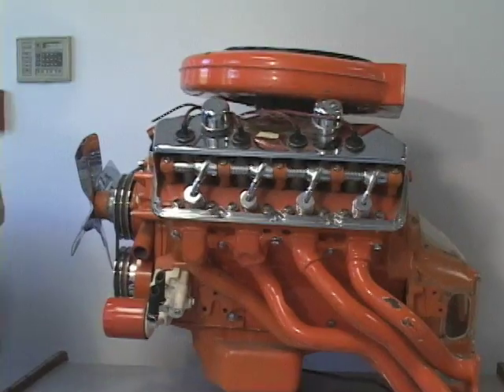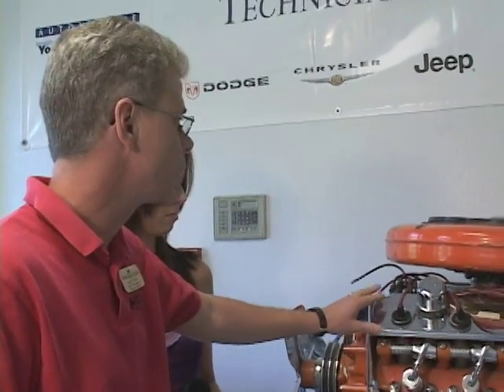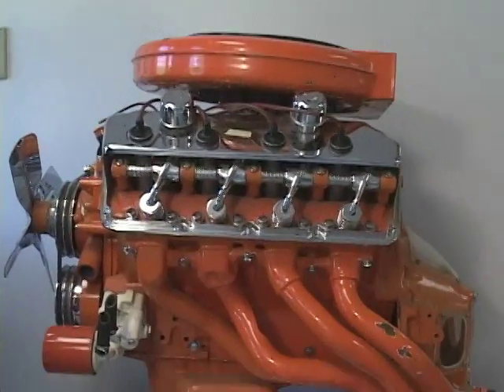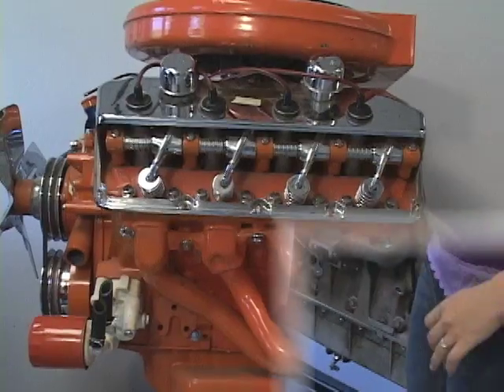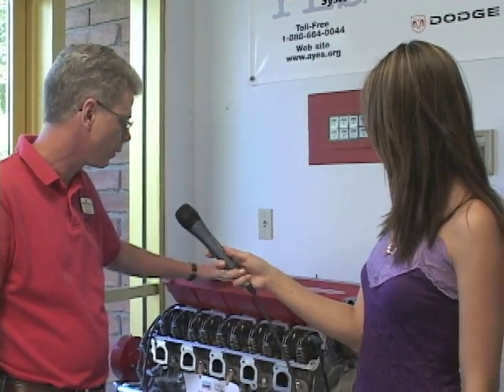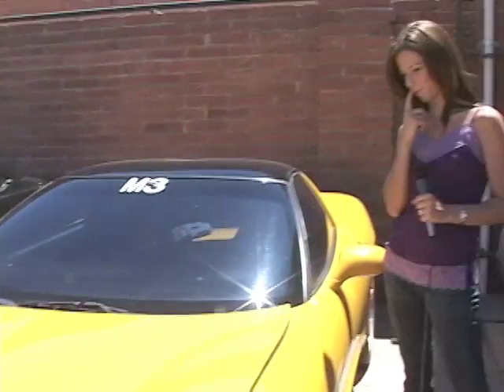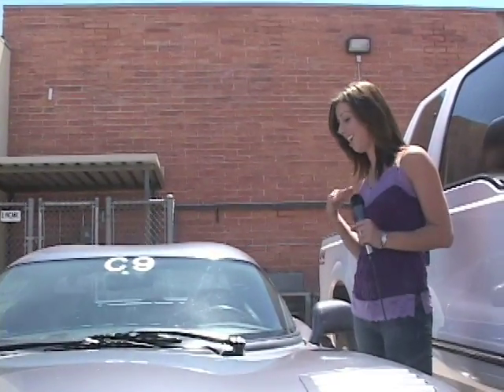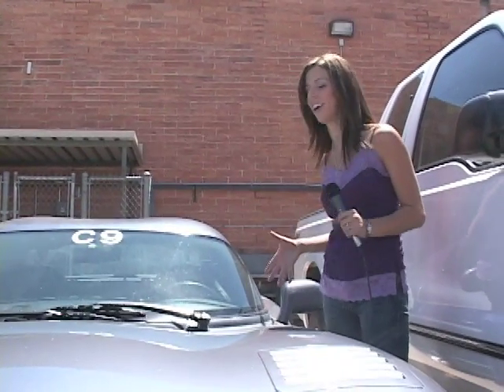2006 Edit Demo: Glendale Community College Auto Program.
Scottsdale Community College Film school. In 2006 I did a school project were I was the editor.  I would like to do some more camera and editing jobs. Just need someone to give me a chance.. I have no camera as of this time. Look me up at Right Stuff Productions in Phoenix, AZ. For more info. on what I do. In Phoenix, AZ. Credit Tim Mortimer.